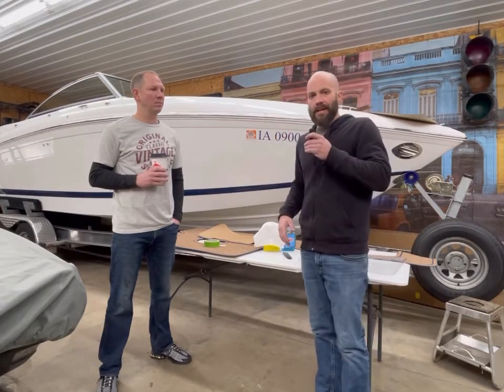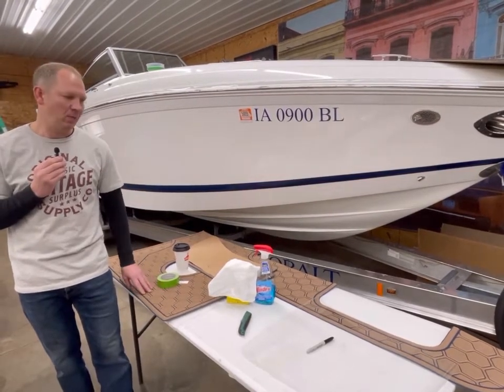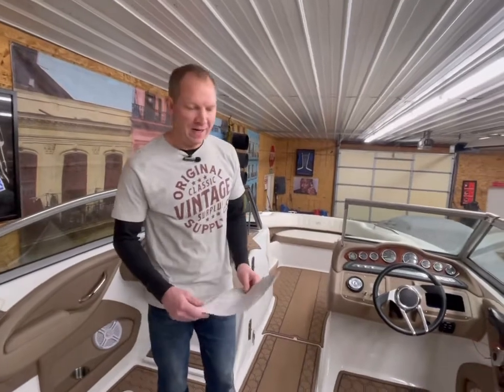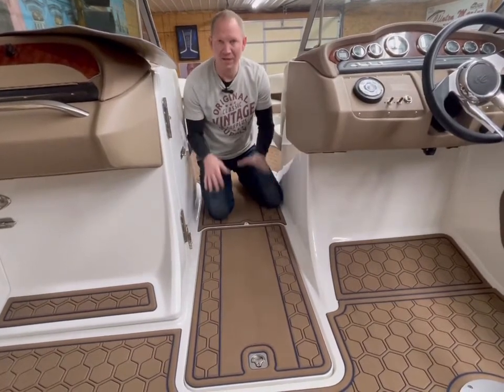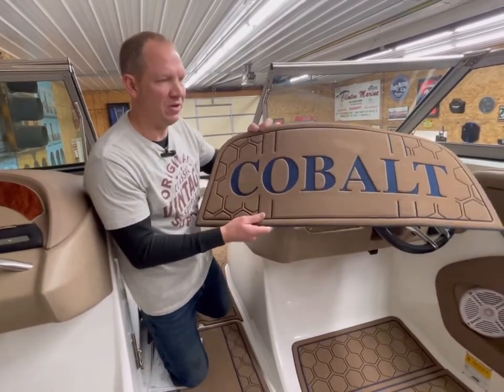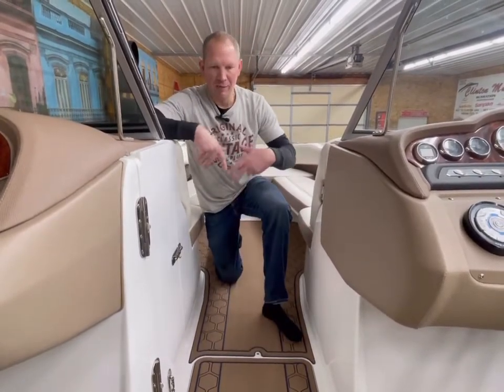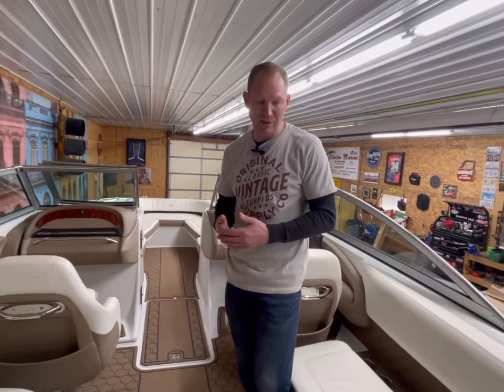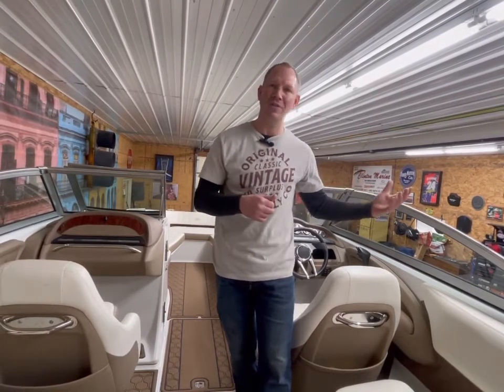How to Install GatorStep Flooring In a Cobalt 262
After creating the template sent from GatorStep, we properly prepared the Cobalt 262 for installation.  The GatorStep is a quality product and as you can see, the results speak for themselves.